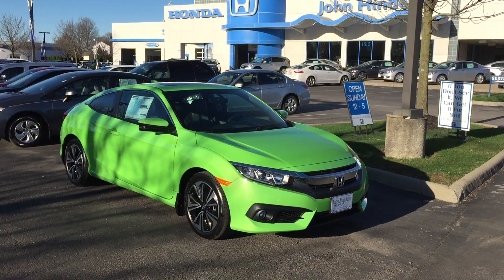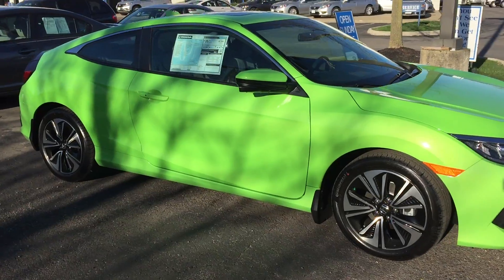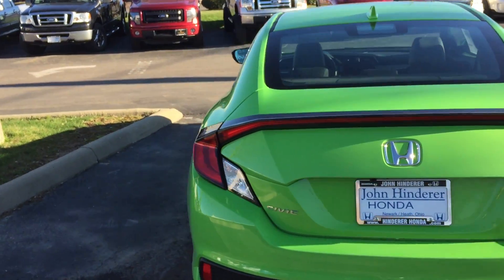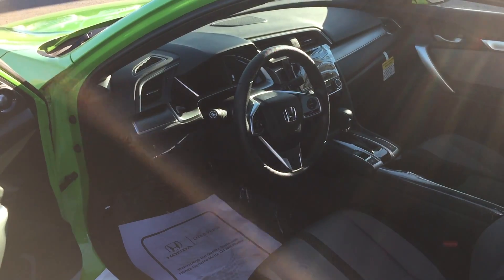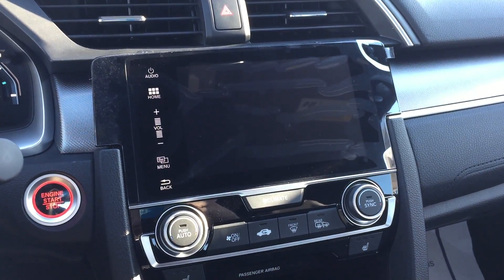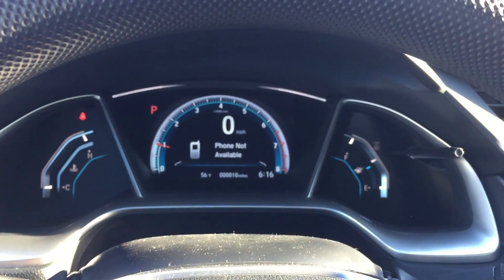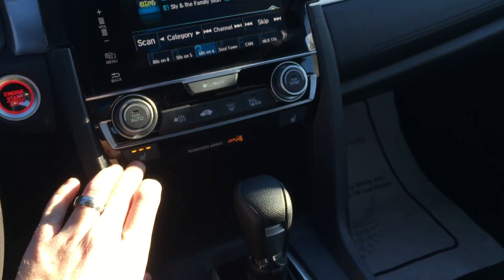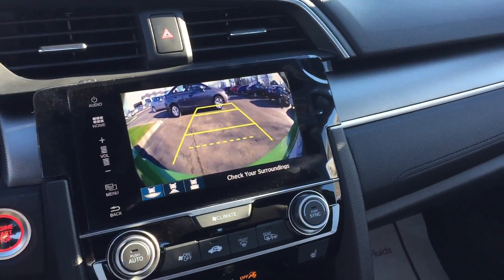2016 Honda Civic Coupe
This is the all new 2016 Honda Civic Coupe EX 1.5T. The new styling on the Civic Coupe is awesome!